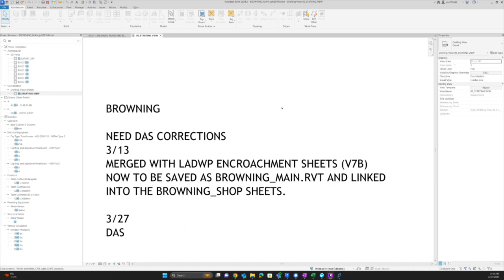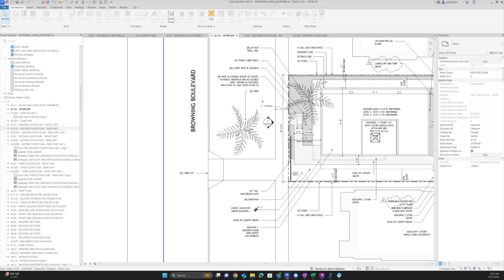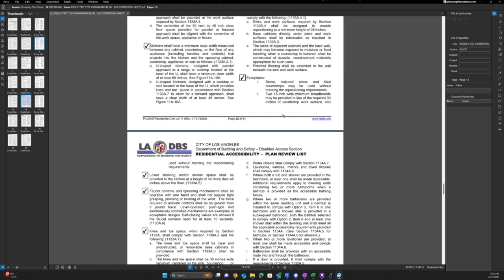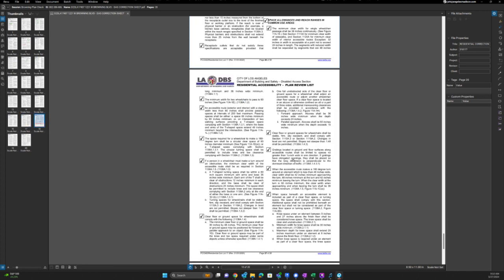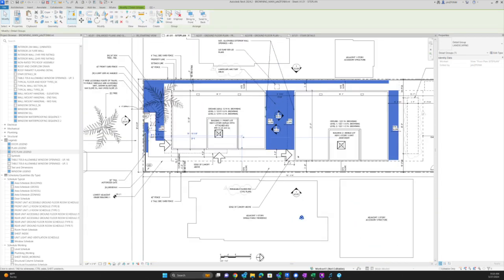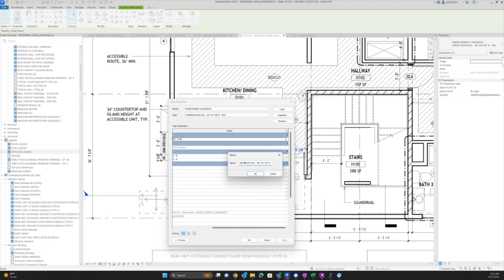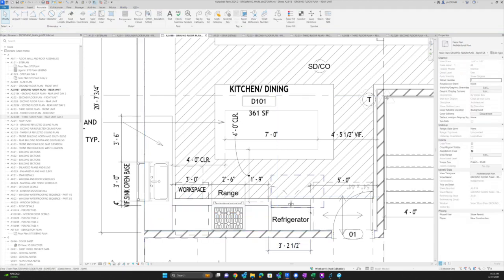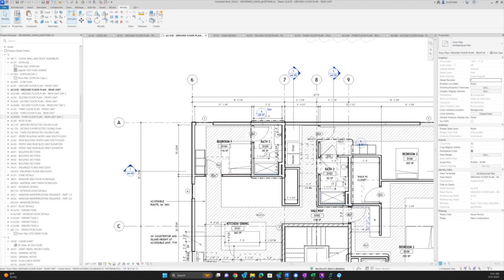B DAS Plan Check